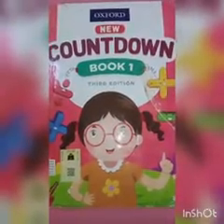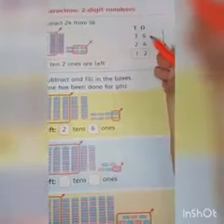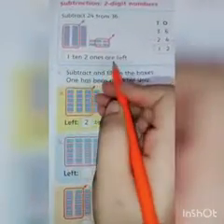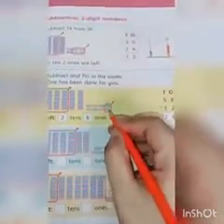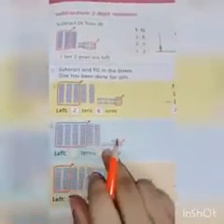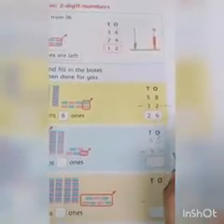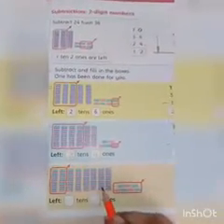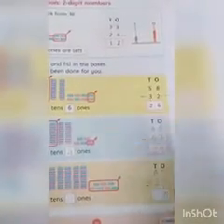NEW COUNTDOWN BOOK1 (PG.77 concept of subtraction)